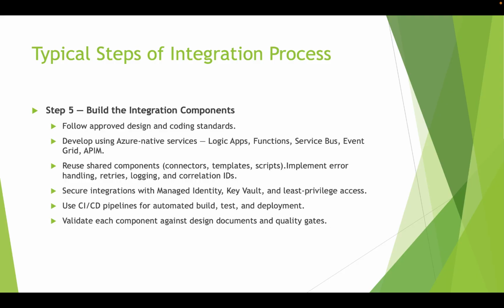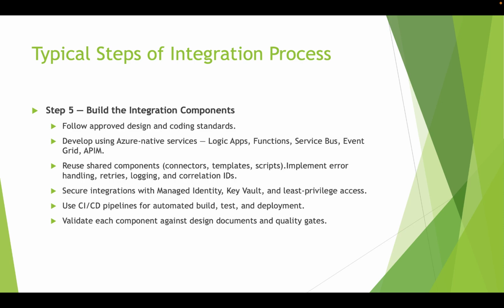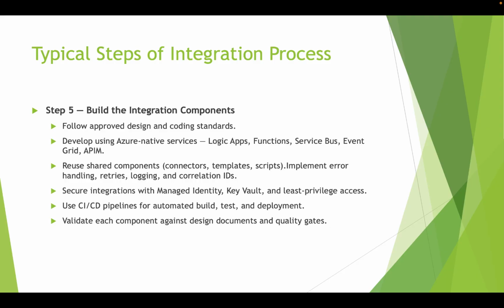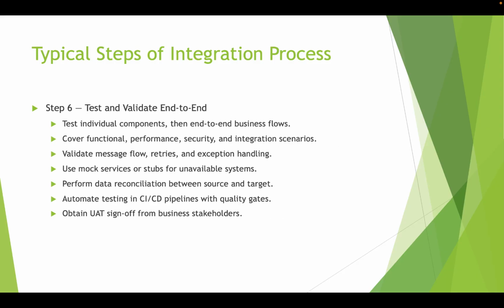Azure Integration Process Part-3